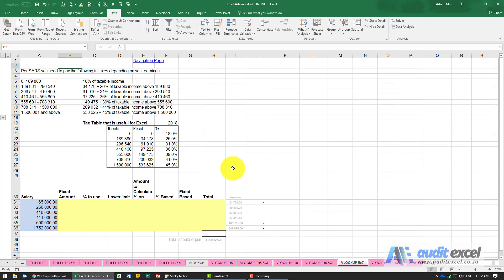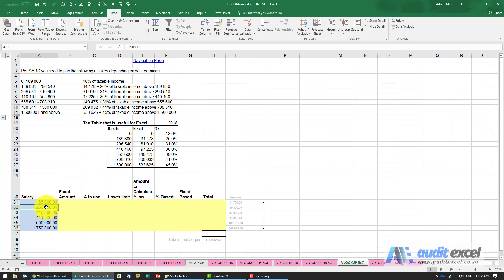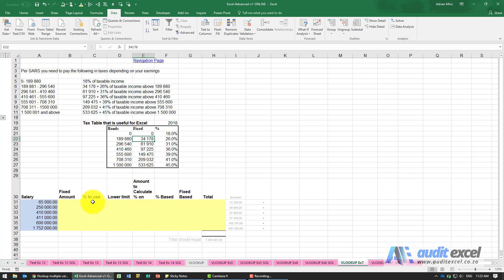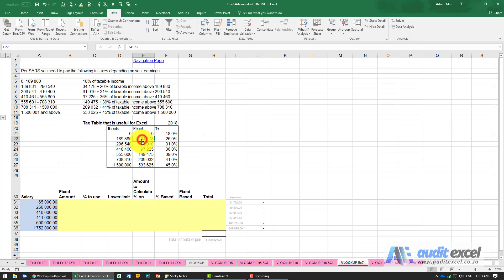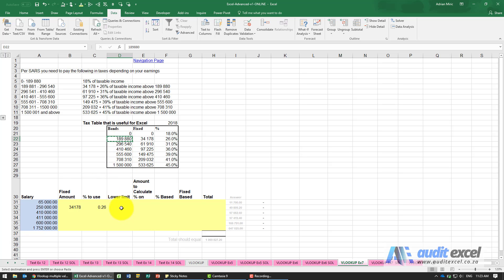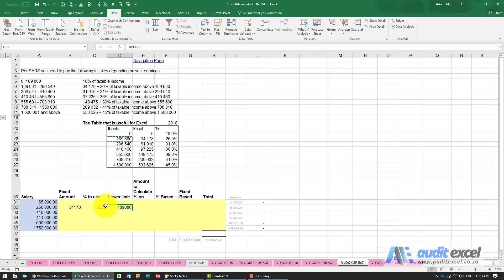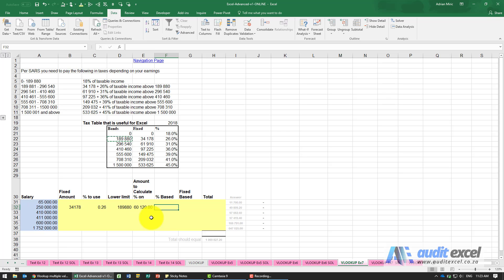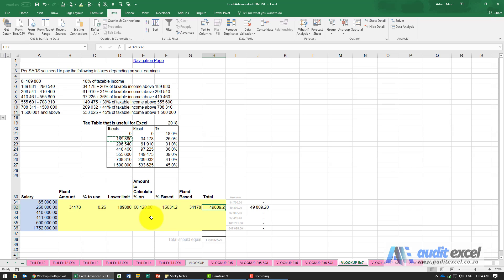Calculate tax tables with VLOOKUP exercise- Solution video link shown in description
Next Video - Previous Video

Bands in excel exercise 2
In the file you downloaded look for the sheet name ‘VLOOKUP-Bands-2’

In this example you are calculating the tax liability based on various salaries. The tax table is provided (D20 to F26) and a series of salaries are provided (A30 to A34). You need to calculate what the tax liability will be on these amounts.

In B30 use VLOOKUP to determine what the fixed portion will be based on the salary in A30 and the tables shown in the A30 table
In C30 use VLOOKUP to determine what the % for that salary level
In D30 use VLOOKUP to determine what the lower limit is of the band (HINT: You can use 1 as your column number)
In E30 calculate the amount to apply the % to e.g. a salary of R150 000 would be R150 000 less the band it falls into (R140 000) so R10 000.
In F30 calculate the % portion of the tax (based on E30 and C30)
In G30 pull through the fixed portion from B30
In H30 add the % portion and fixed portion together to get a total tax bill
Copy down to row 34
In H35 calculate the total tax bill and compare it to H36. If they are not the same find out what the problem is
Video Instructions
To follow along go to 5_4_1

Video Solution
To follow along go to 5_4_2